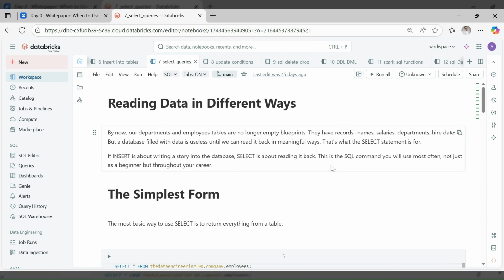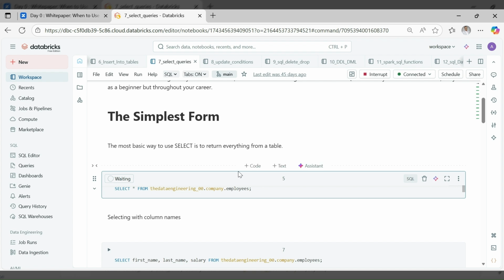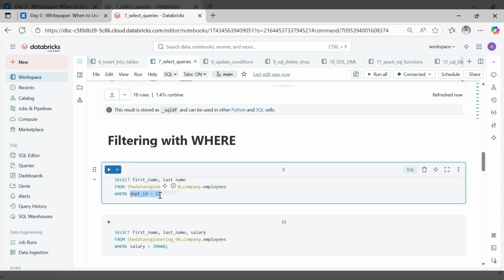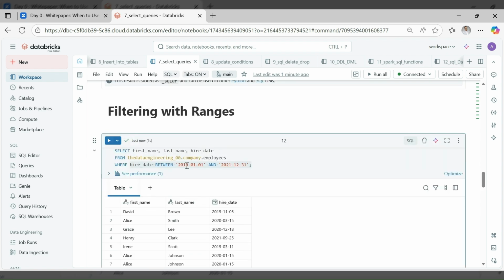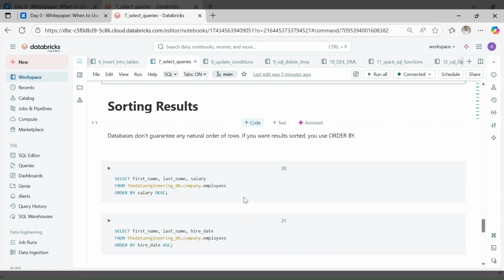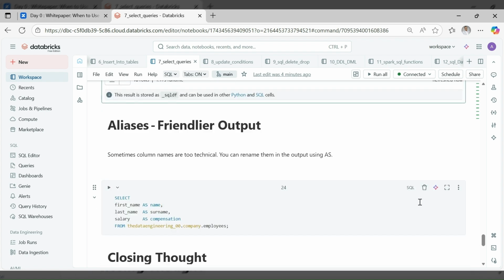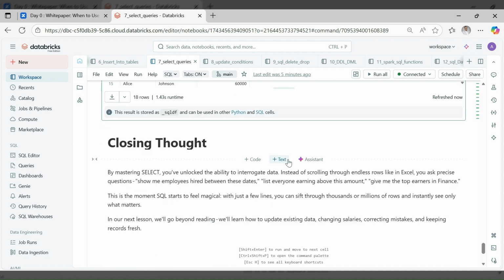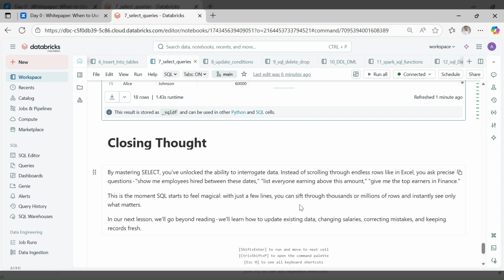Day 7: Select in SQL on Lakehouse on Databricks Free Edition